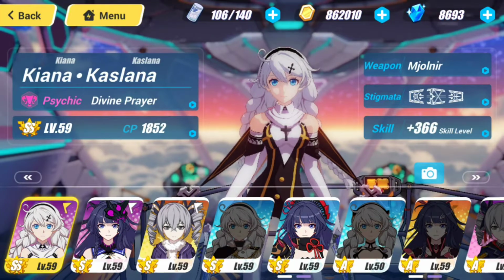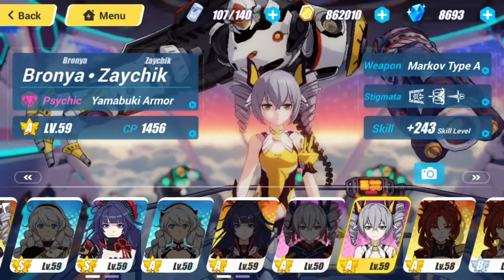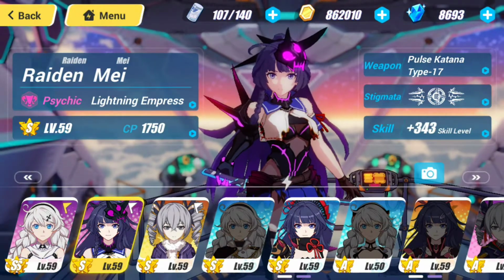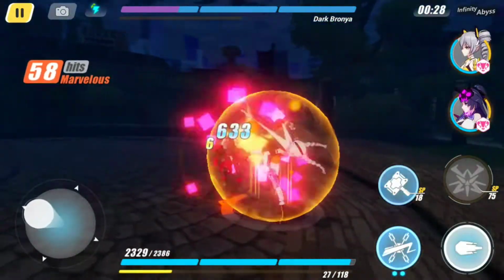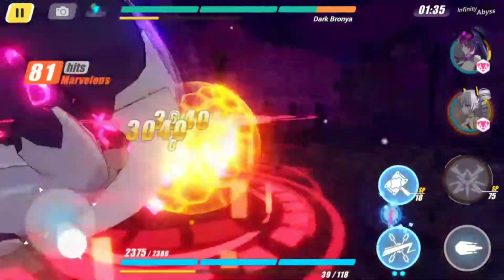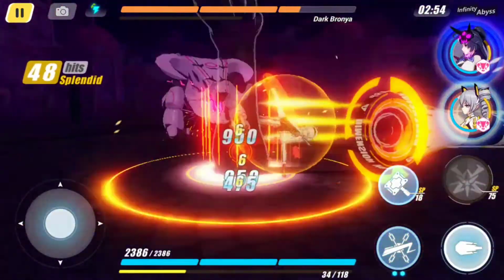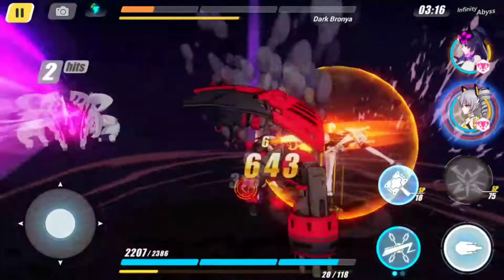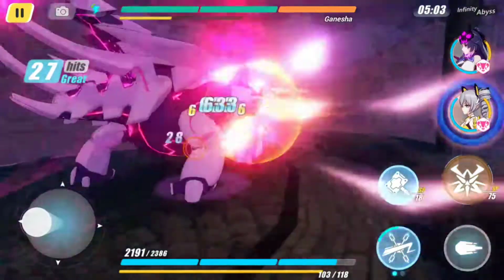Honkai Impact 3rd - Abyss 33F Guide [Global]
Hey there!

This is a (F2P friendly) guide on clearing Abyss 33F. This was taken in the Red Lotus Abyss on the Global server, so the temperature was only 6000 degrees.

I hope this helps! Let me know what you think!

Cheers,
Illurian

Timeline: (For your convenience)
Set up: 0:30
Actual Fight: 3:16
Bronya Down: 7:11
Ganesha Down: 10:20